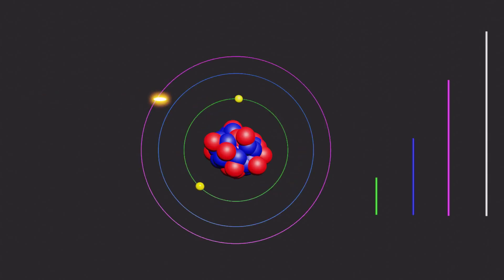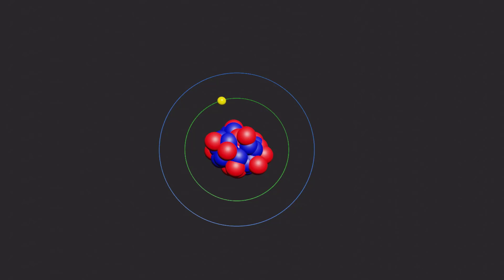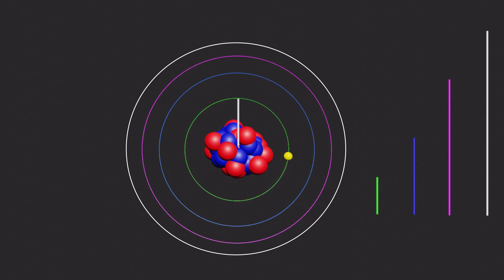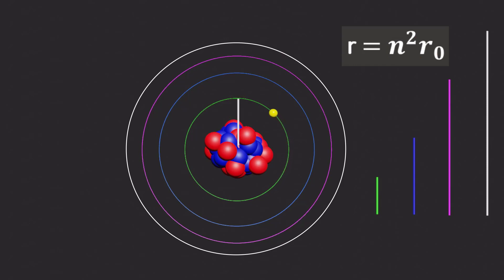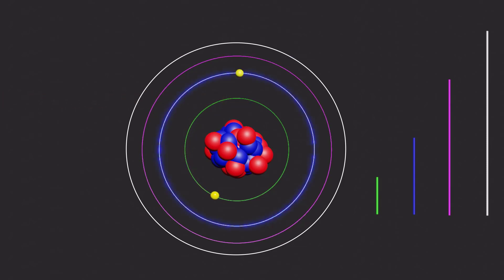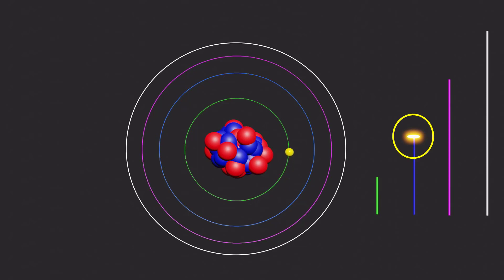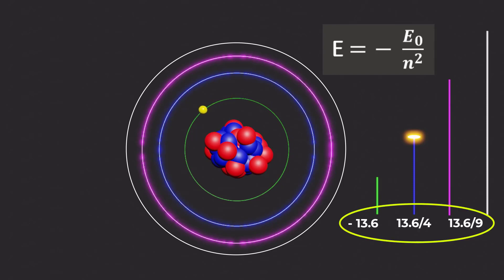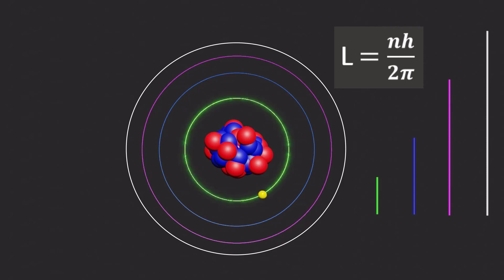Bohrs Atomic Model | What is the Radius of a Quantized Bohr orbit | What is meant by quantized radii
In this video, we explore the Bohr model, a fundamental concept in atomic physics, and how it provides a way to understand the behavior of electrons in an atom. The video discusses how the model postulates that electrons orbit the nucleus at fixed energy levels, and each energy level corresponds to a definite energy of the electron. We also explain the concept of quantization and how it restricts the system properties to discrete values. Additionally, we discuss the relationship between the energy level and the radius of electrons in an atom, as well as the emission of light when electrons jump from high to low energy levels.

Links of the related videos are.

If you have any of the following question in your mind then this video is helpful.
How does light emission happen. What do you mean by quantization. What is the formula quantization of energy. What is the quantization of electronic energy. Why is it called quantization. Is angular momentum always quantized. Why is angular momentum quantized in Bohr model. What is meant by quantized radii. What is the radius of a quantized Bohr orbit. What is radii in Bohr model. What is quantized orbit. What is the concept of quantized. What is emitting light called. What is called emission.